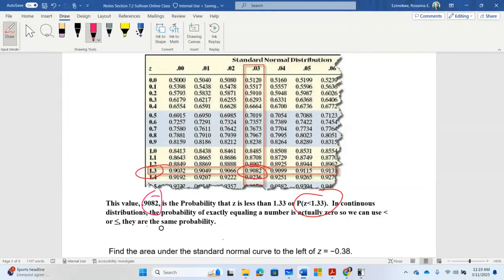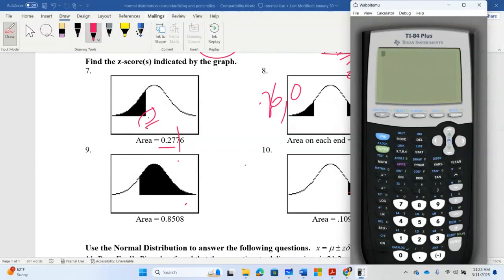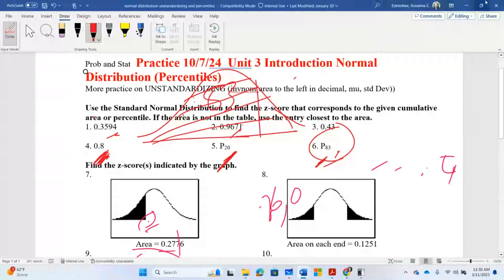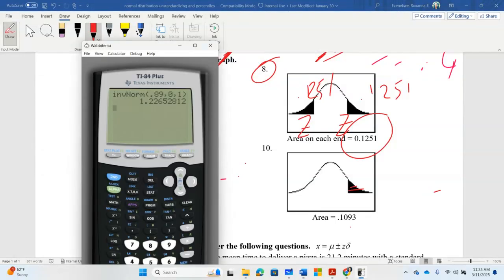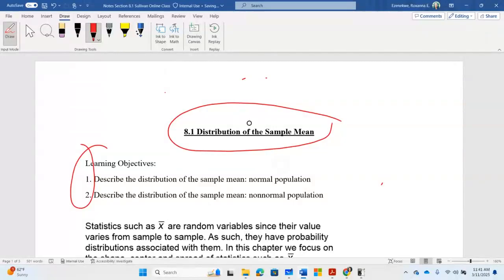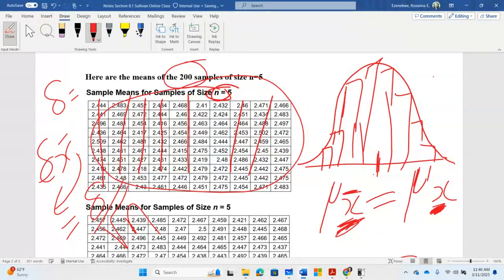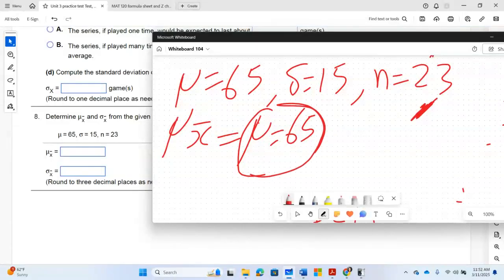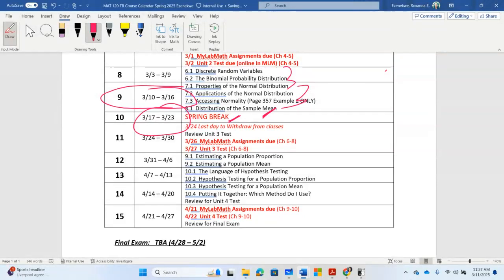Mean Distribution examples and normal distribution (CLT)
In this video, we walk through mean distribution, normal distribution, and percentile examples using the Central Limit Theorem (CLT) in a clear, practical way.

You will learn how to:

understand the sampling distribution of the sample mean

identify when the Central Limit Theorem applies

find the mean and standard error of a sampling distribution

solve probability questions involving sample means

avoid common mistakes students make in CLT problems

This lesson is especially helpful for students in:
Statistics, Introductory Statistics, AP Statistics, College Statistics, Nursing Statistics, Business Statistics, and exam preparation

If CLT and sampling distributions have ever felt confusing, this video breaks them down step by step with worked examples.

Watch to the end, take notes, and practice along with the examples.

statistics, normal distribution, sampling distribution, probability, TI-84 calculator methods, and exam problem-solving.

Timeline

For a 40-minute video, this structure will fit well:

00:00 Introduction to mean distribution examples and CLT
01:20 What the Central Limit Theorem means in simple language
03:45 Population distribution vs sample distribution vs sampling distribution
06:30 Why sample means matter in statistics
08:10 Mean of the sampling distribution:
𝜇
𝑥
ˉ
𝜇
μ
x
ˉ

=μ
10:20 Standard error of the mean:
𝜎
𝑥
ˉ
𝜎
𝑛
σ
x
ˉ

=σ/
n

13:00 When the Central Limit Theorem applies
15:20 Example 1: Finding the mean and standard error
19:00 Example 2: Probability involving a sample mean
24:30 Standardizing with the z-score for sample means
28:10 Example 3: Solving a CLT word problem step by step
32:40 Common mistakes students make in CLT questions
35:30 Quick recap of formulas and problem-solving strategy
38:00 Final encouragement, practice advice, and outro